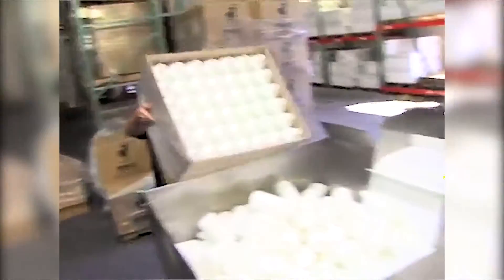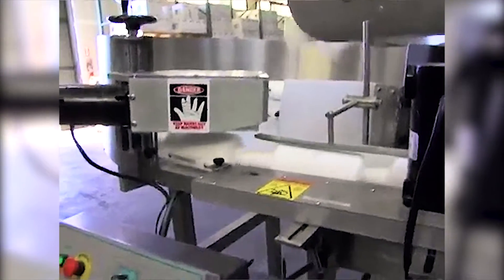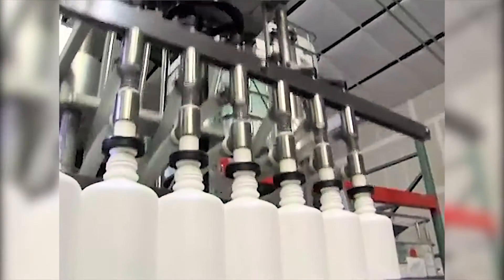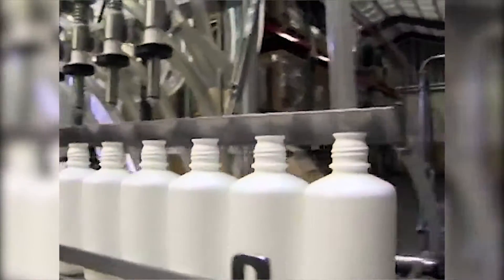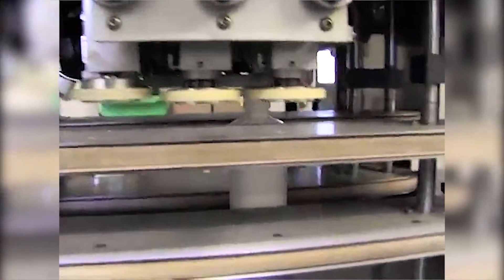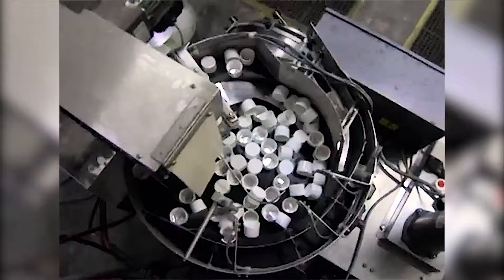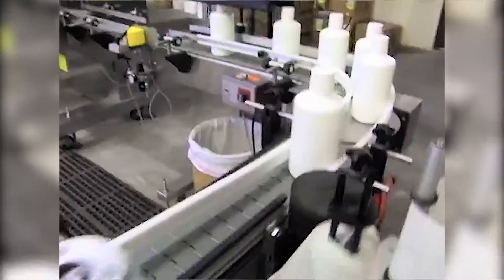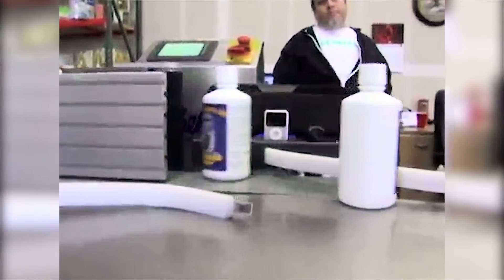Humboldt County's Own | Hydroponics | Indoor Gardening | Grow | Plant Nutrients | Humbolt County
The Hydro Nerds go behind the scenes at the Humbolt County's Own factory. Owner Phil explains some of his secrets to success. Every grower should see this video, how nutrients are made!!